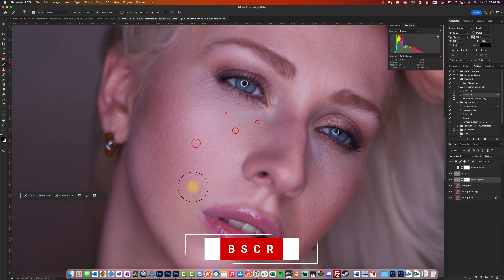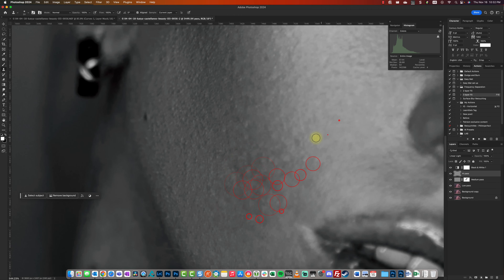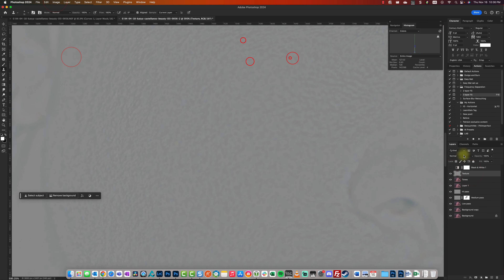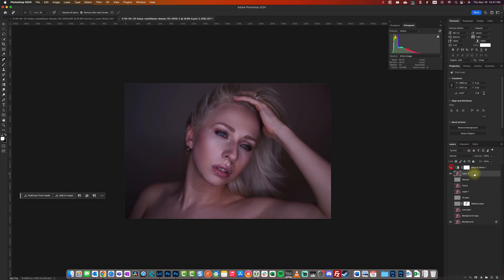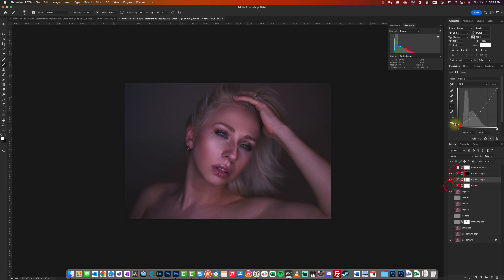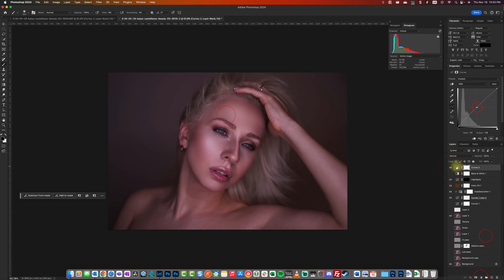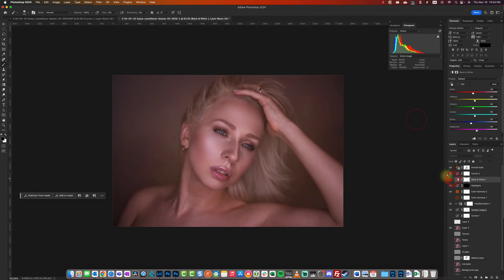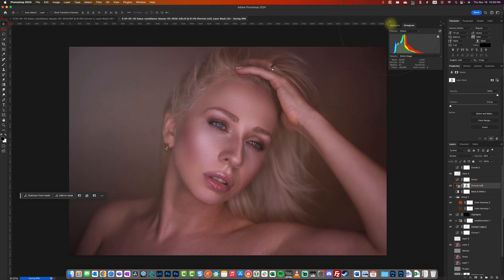Painterly Retouch Timelapse: Katya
This video is a timelapse of my edit of this photo "Katya" including commentary by me. You can find the full tutorial at Learngels.com.

Nikon cameras
Nikon, Sigma, Tamron, and Tokina lenses
Godox lighting